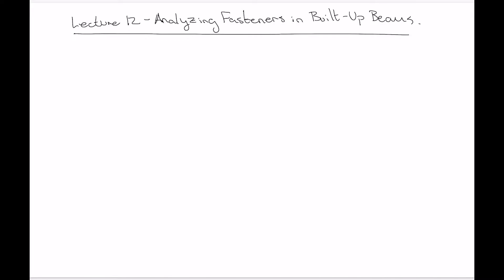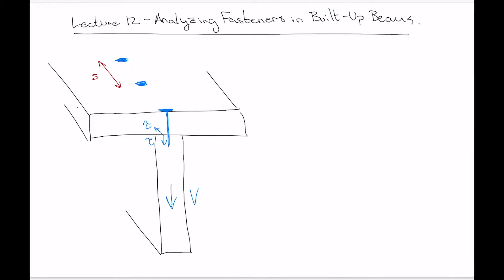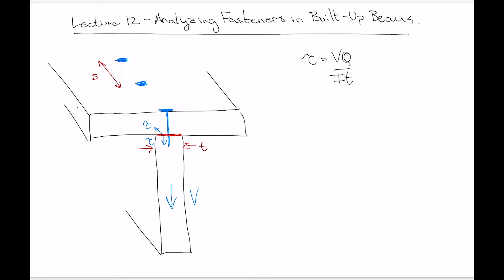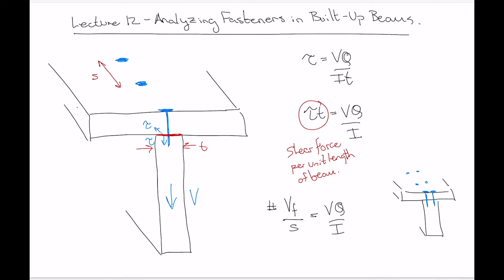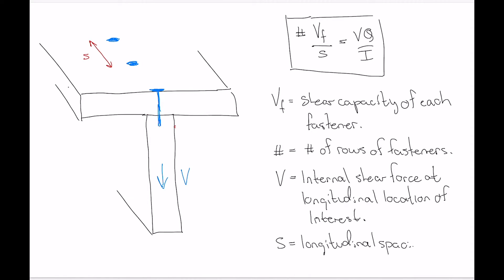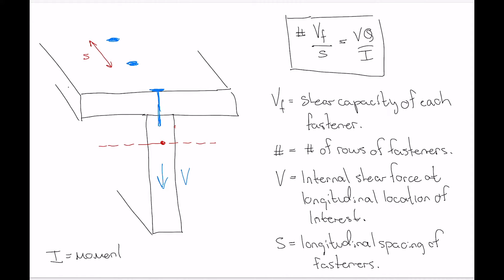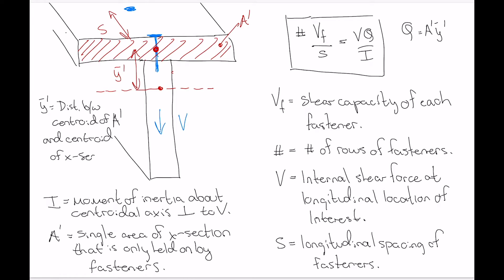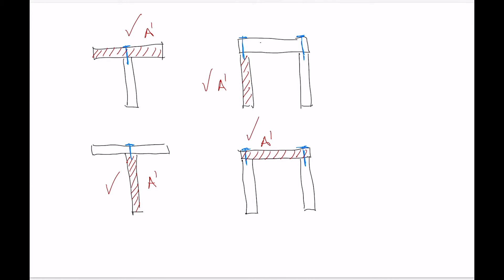Solid Mechanics - Lecture 12: Fasteners in built-up beams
Video accompaniment to Lecture 12 from the book Solid Mechanics: Learn the Basics in 18 Lectures.